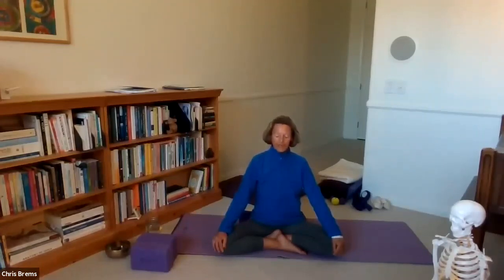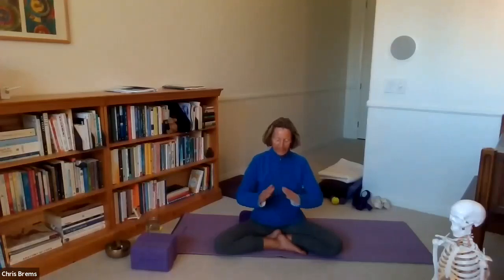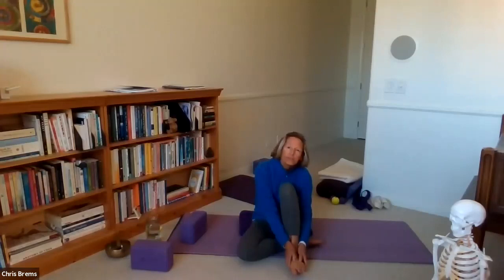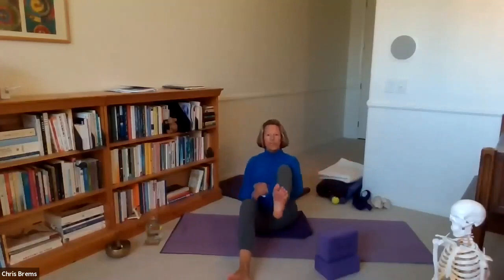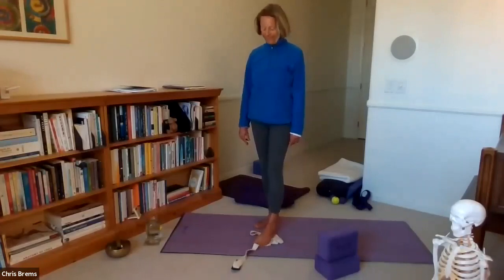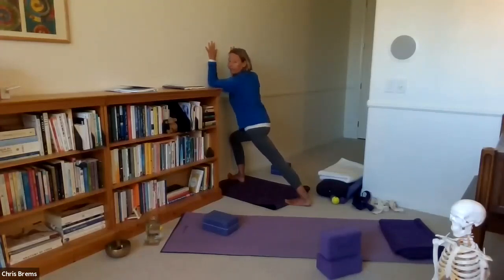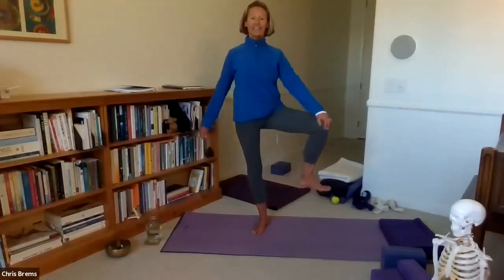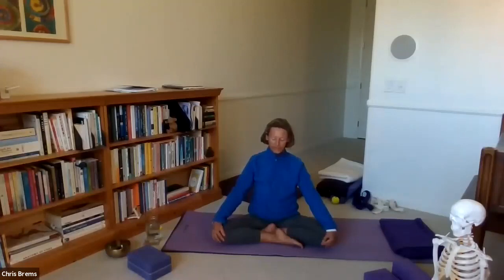Foot and Leg Yoga (for Yoga Teachers and Yoga Teacher trainees)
This class is an exploration of foot anatomy and foot yoga, intended for YogaX yoga teacher trainees and yoga teachers.  Yoga students may also enjoy this but need to note that this is not intended as a therapeutic yoga class, but a teaching class.